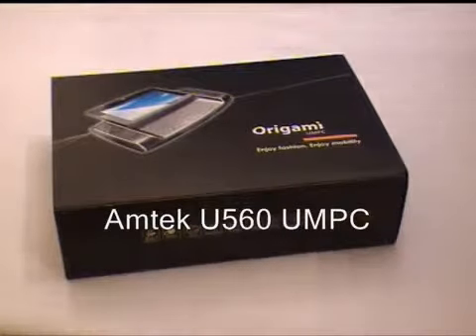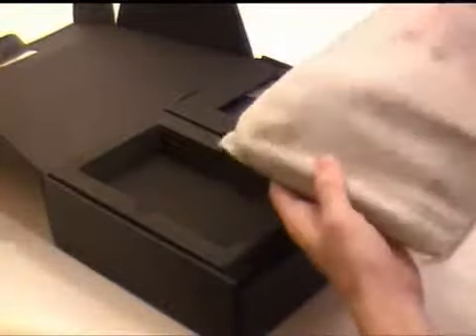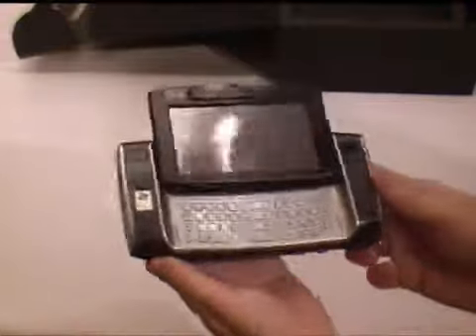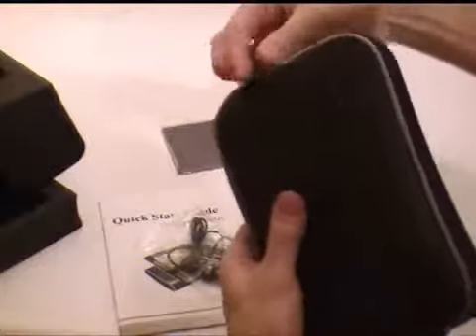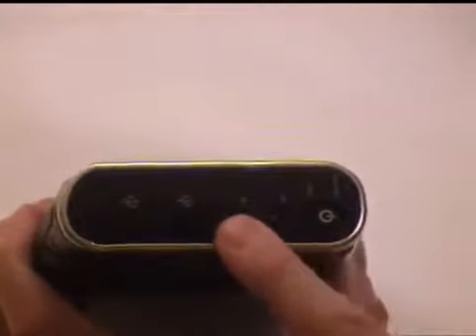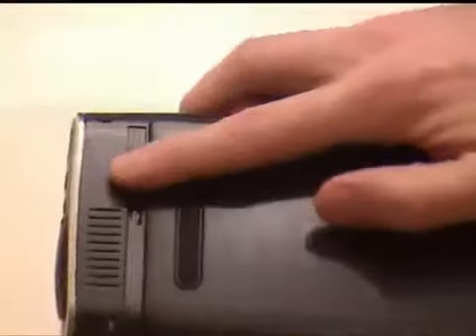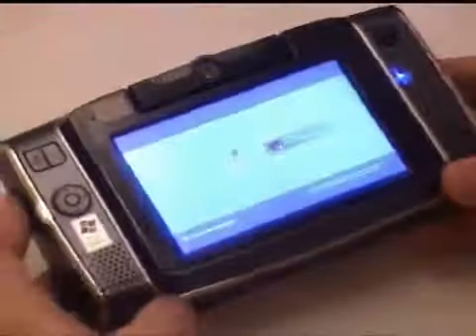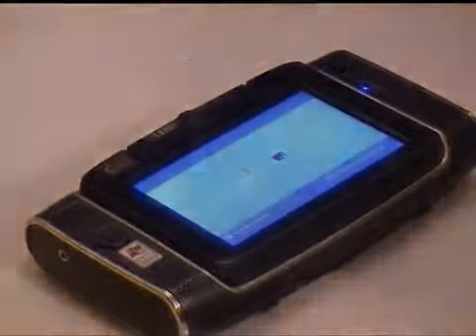Amtek U560 UMPC unboxing and overview.